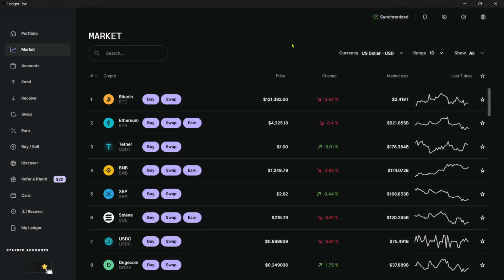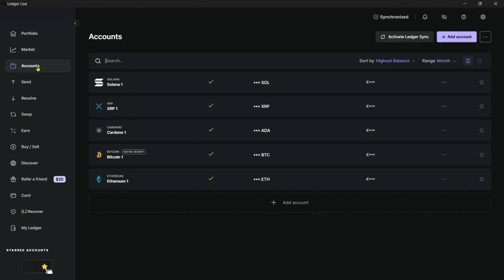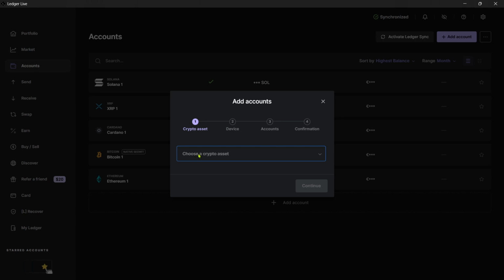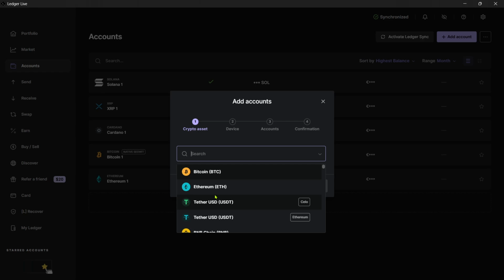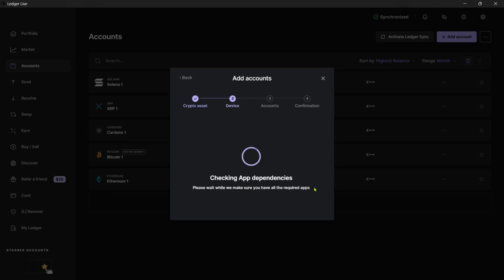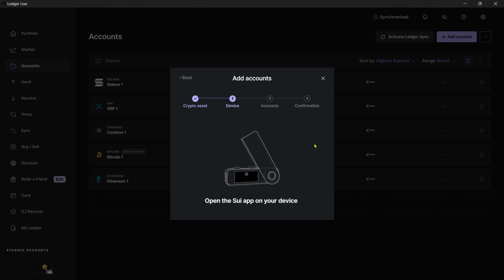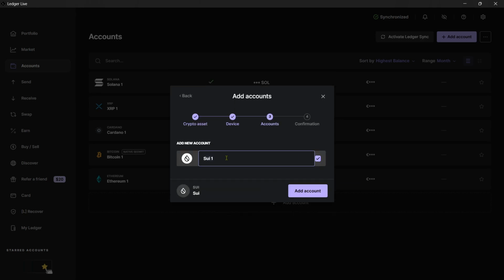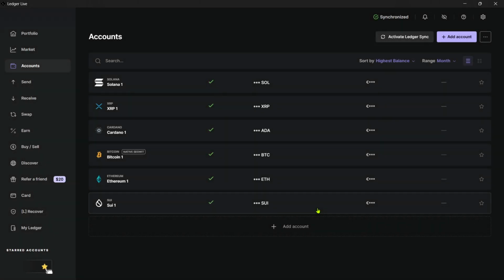How To ADD ACCOUNT On Ledger Live (QUICK & EASY) 2026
In this video, I'll show you how to add an account on Ledger Live. This is a full guide on how to set up and manage accounts in Ledger Live in 2026. If you've been trying to add a new crypto account, this is the video you need to watch!